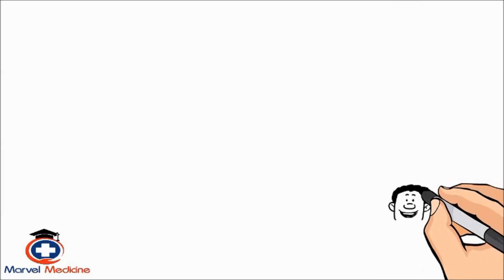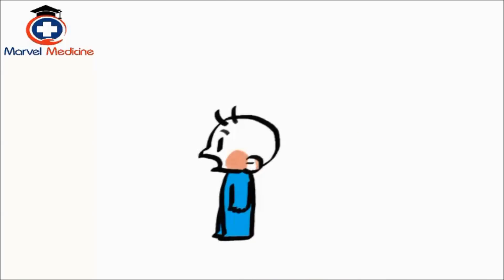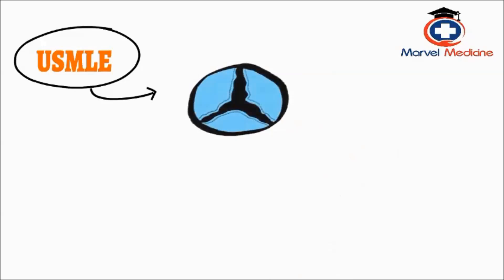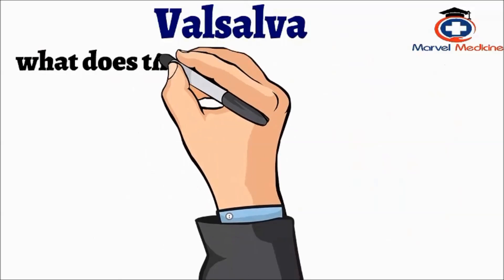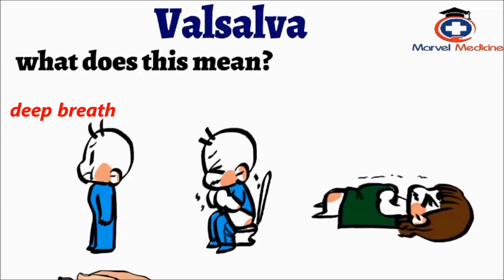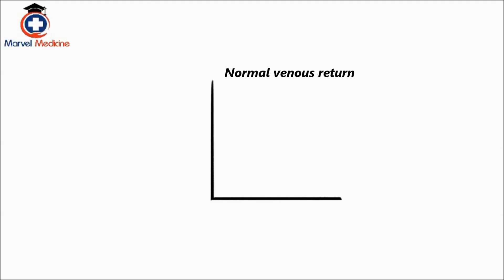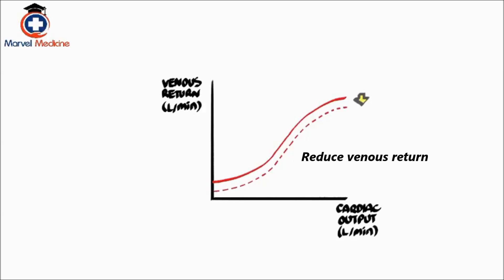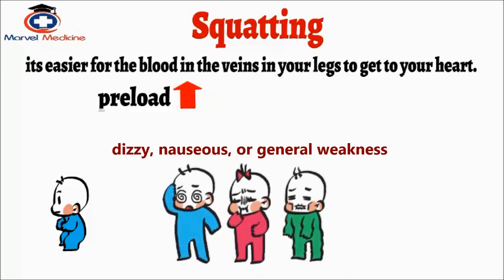Cardiac maneuvers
This video describes what happens to hemodynamics with different maneuvers such as valsalva!  This stuff is commonly tested on the USMLE